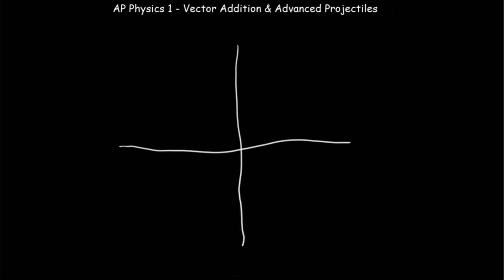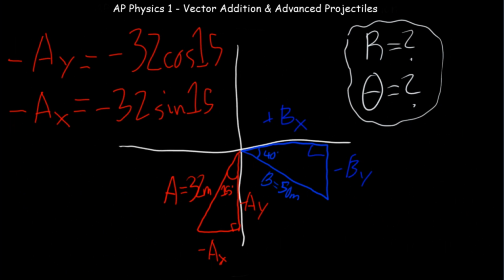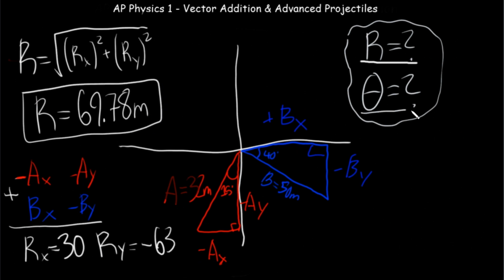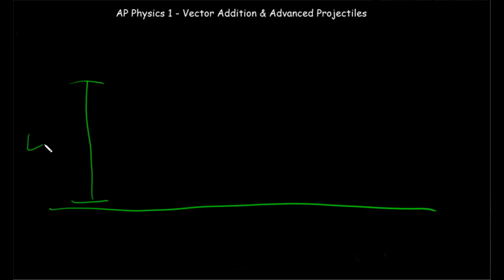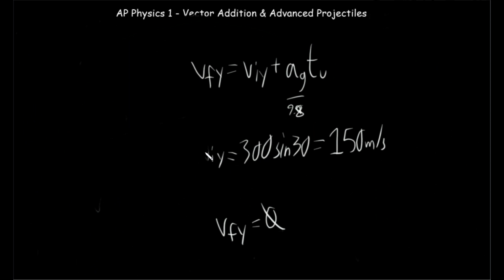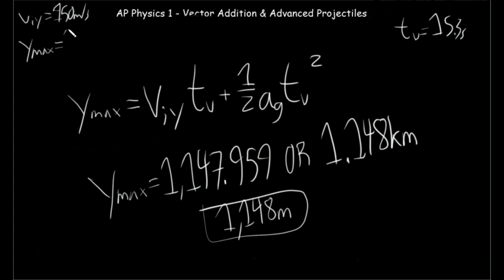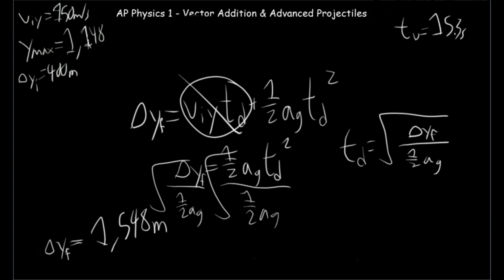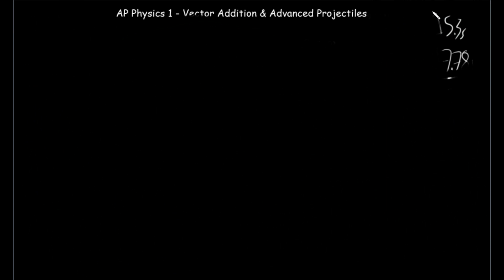AP Physics 1 Tutorial - Part 4: Vector Addition & Advanced Projectiles